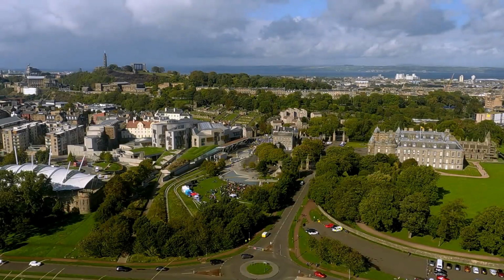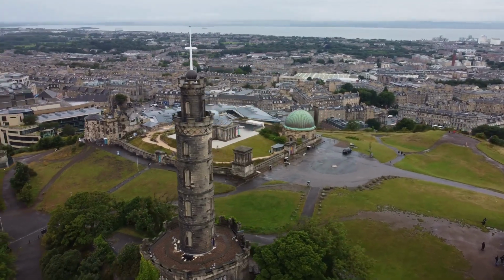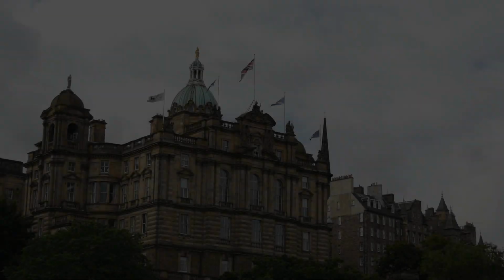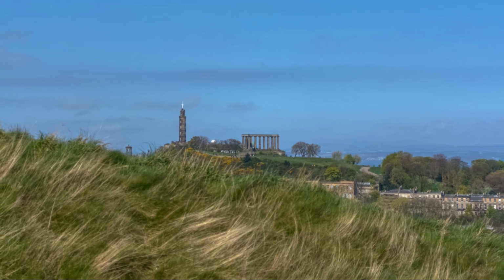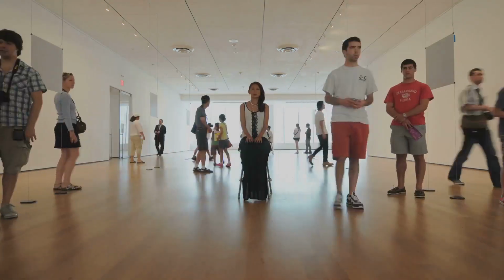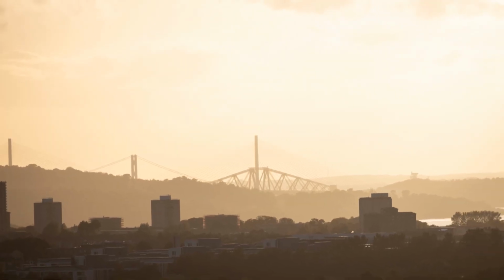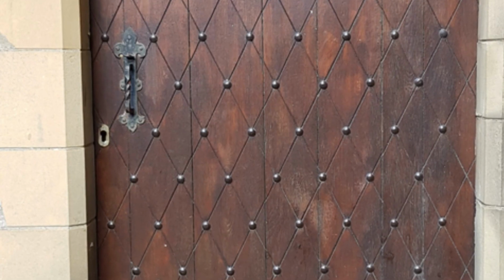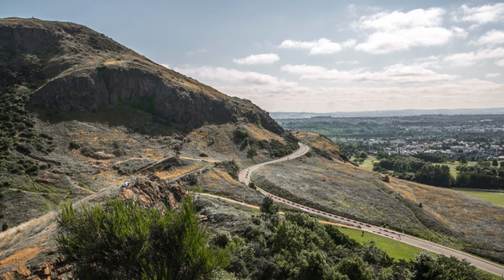Edinburgh Unveiled: A Journey Through Its Iconic Landmarks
Explore the heart of Scotland's capital in this captivating tour of Edinburgh's most iconic landmarks! 🏰 First, we delve into the rich history of Edinburgh Castle, home to Scotland's crown jewels and ancient mysteries. Next, stroll along the Royal Mile, where each cobblestone tells a story, lined with significant landmarks and bustling with Scottish culture. Finally, ascend Arthur's Seat, an ancient volcano offering breathtaking panoramic views of the city. Join us as we uncover the secrets and beauty of these historic sites.

OUTLINE:

00:00:00 Edinburgh Unveiled: A Journey Through Its Iconic Landmarks